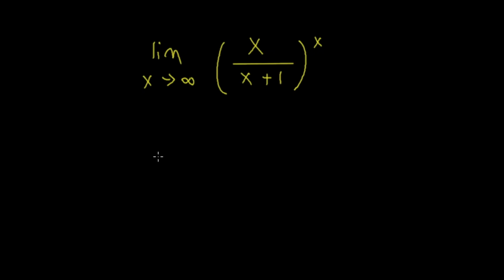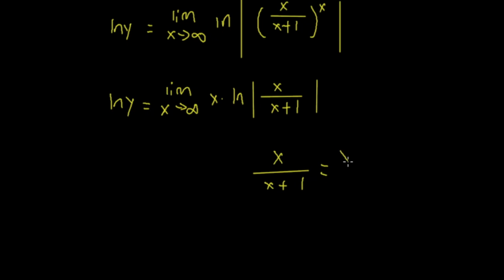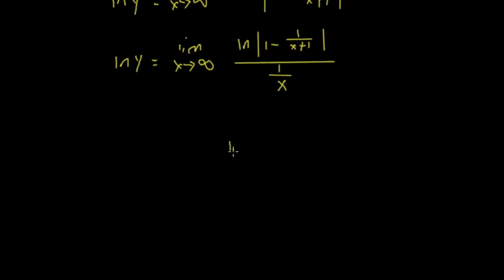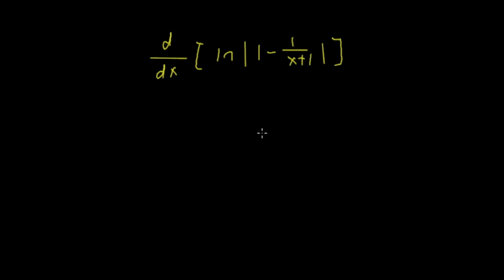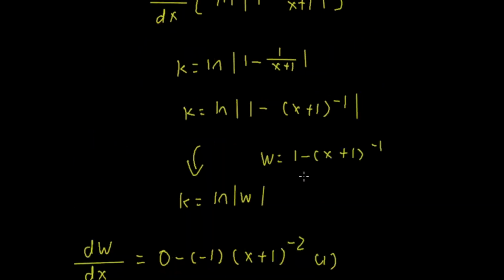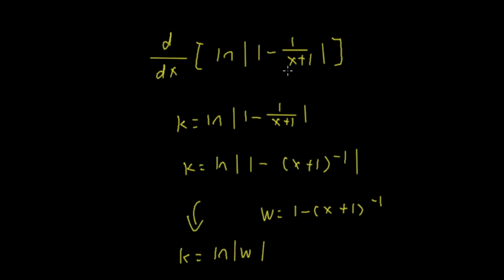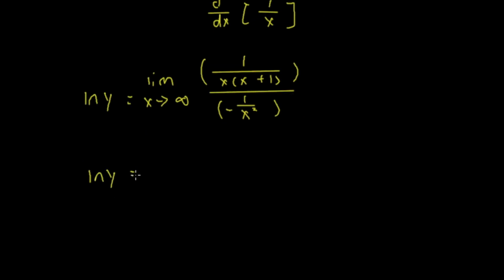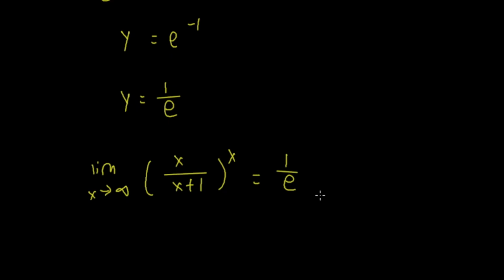Lim as x approaches infinity: (x/(x+1))^x